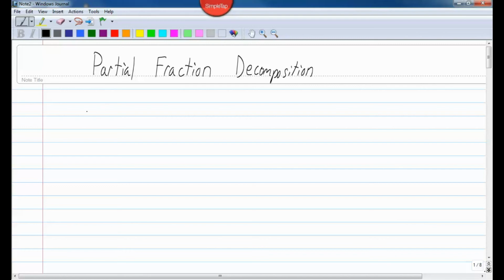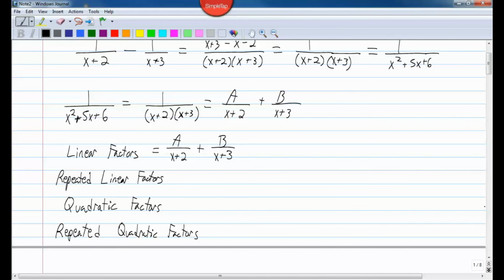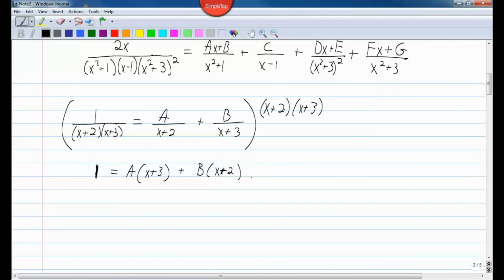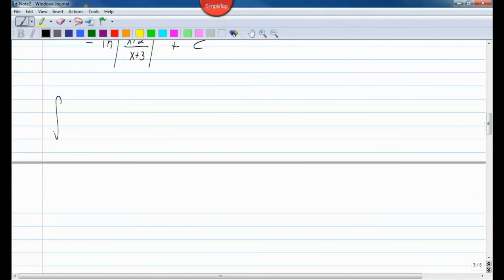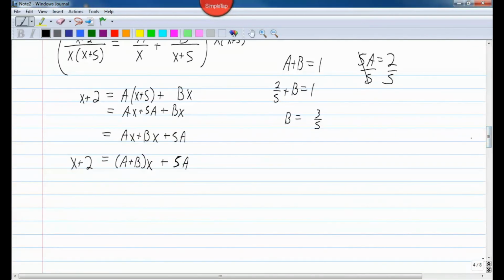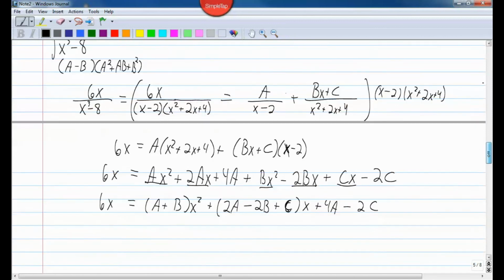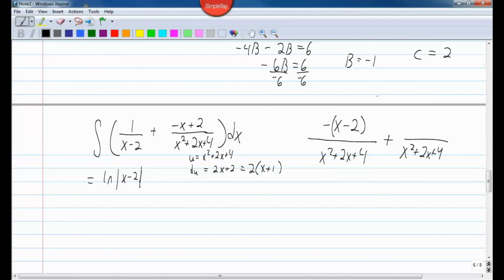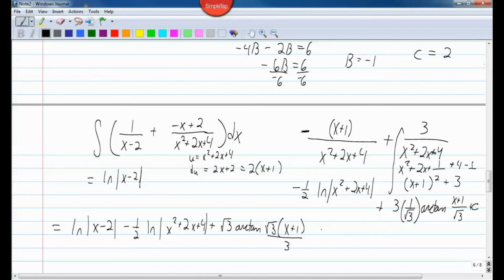Integration by Partial Fractions